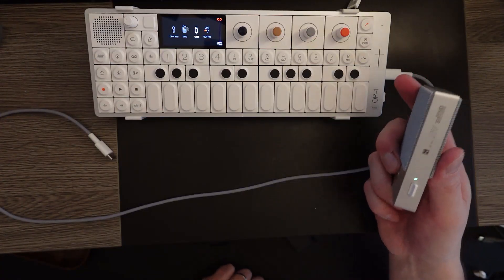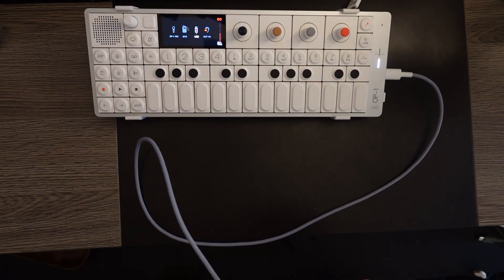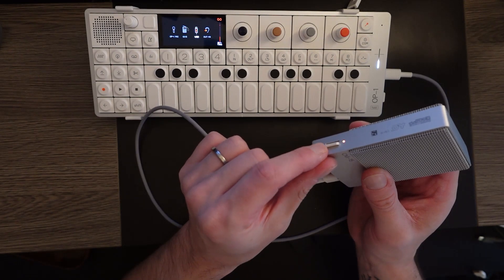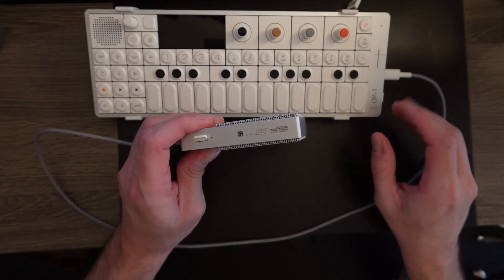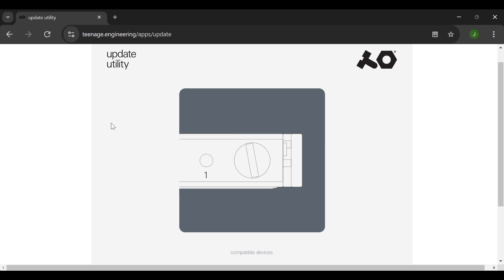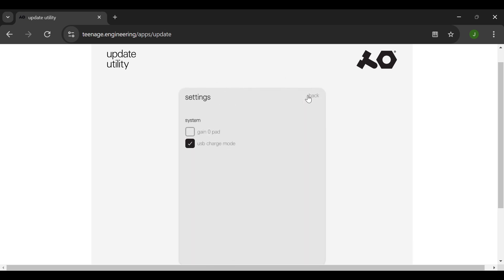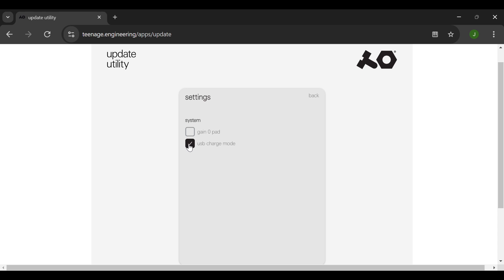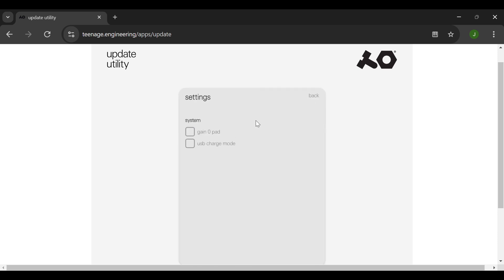CM-15 Quick Tip: USB Audio with the Power Switch Off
A tip for the @teenageengineering CM-15.

Chapters:
0:00 Intro
0:30 What the setting does
1:27 USB audio clients vs USB audio hosts
1:42 The setting itself
2:44 Outro